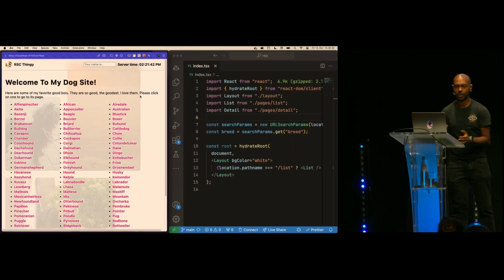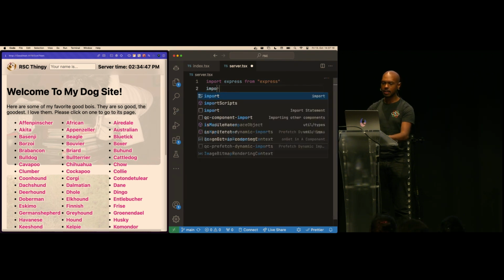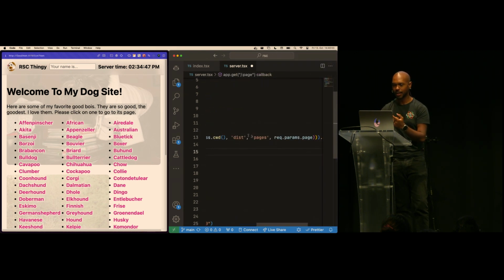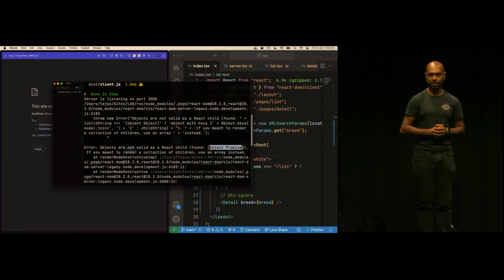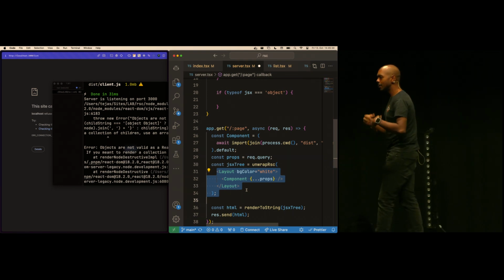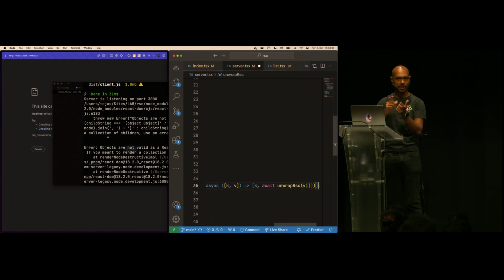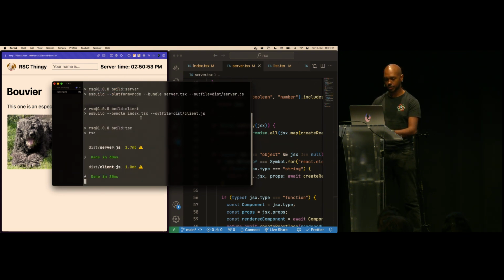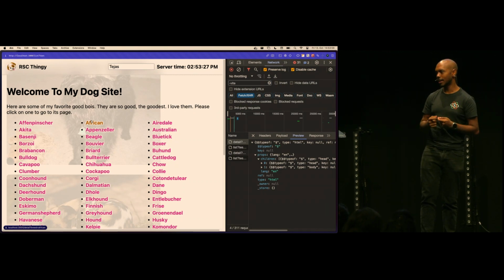Let’s Make A Framework - Tejas Kumar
In this talk, we will build a lightweight Next.js-style framework from scratch to understand how React frameworks work under the hood and why we should use them.